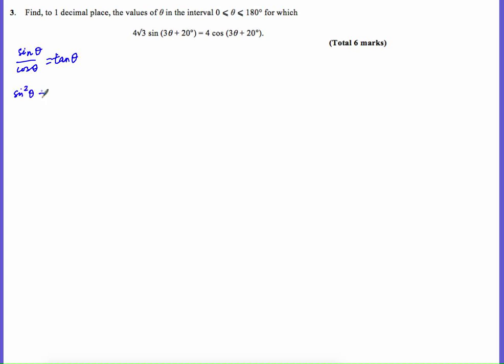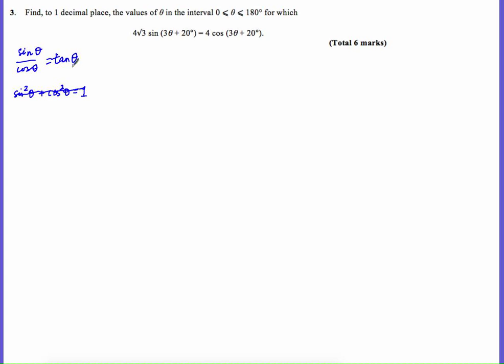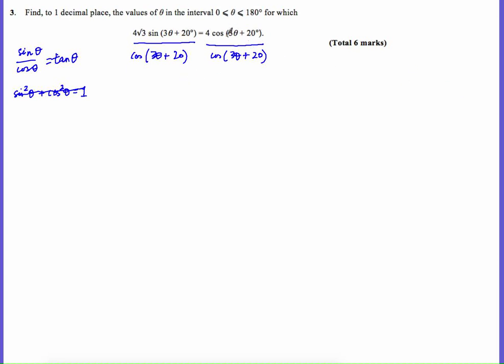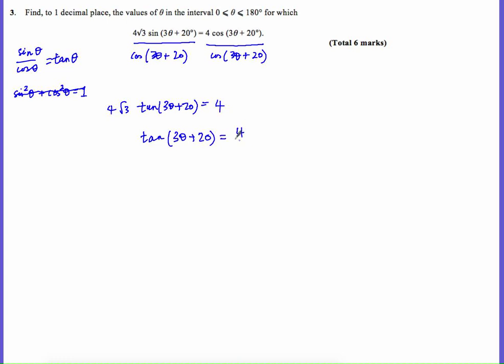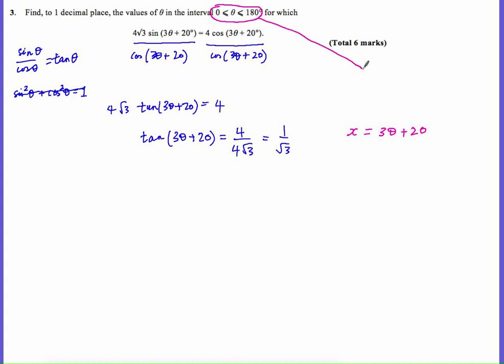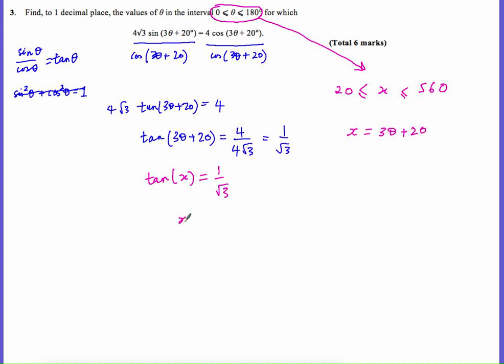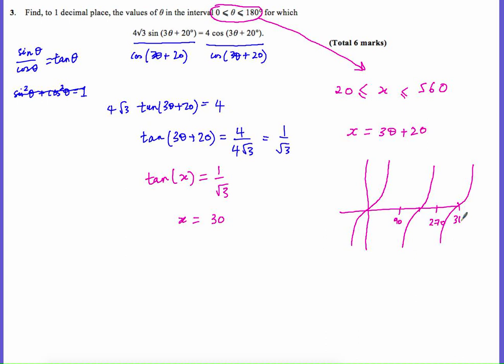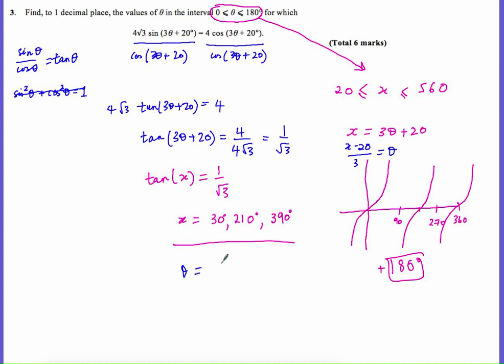MAT AS Q3